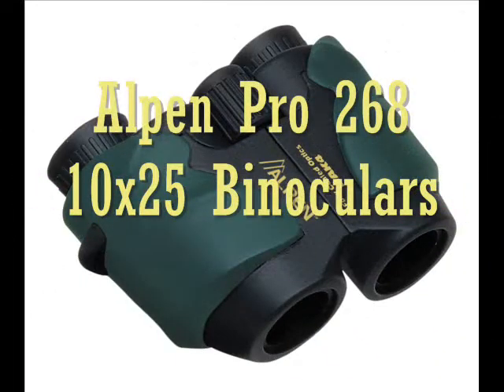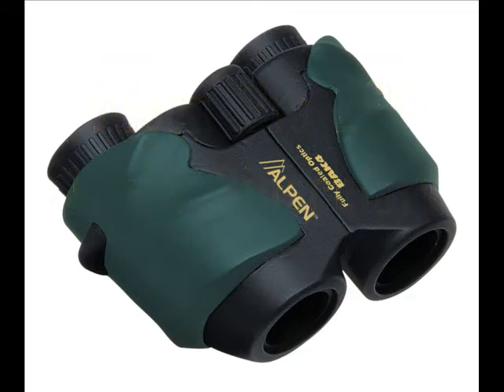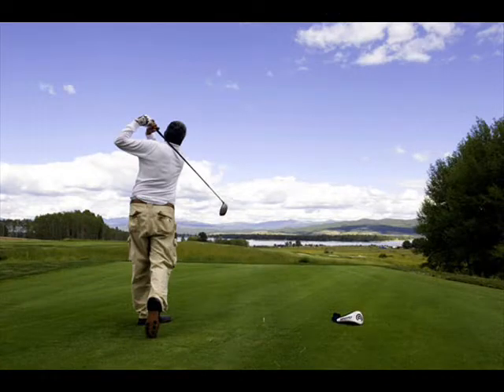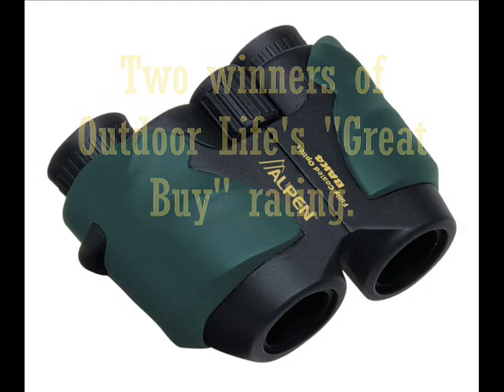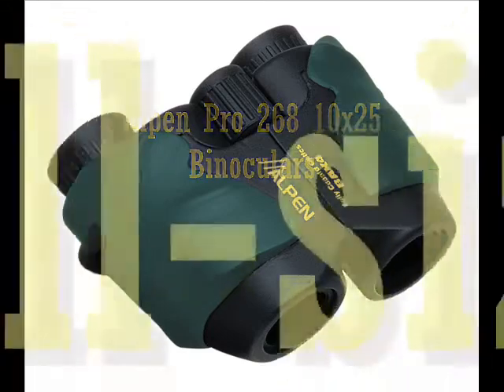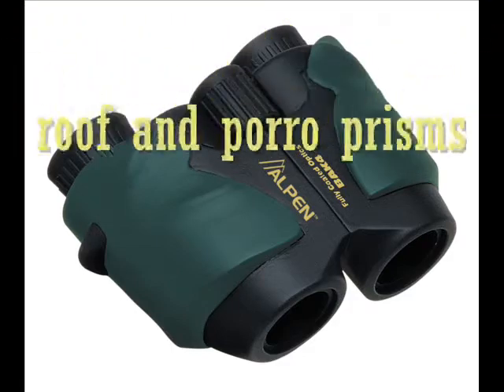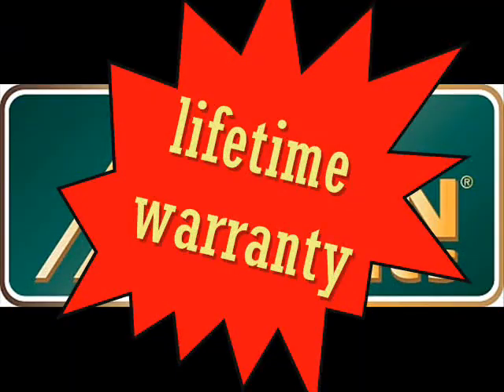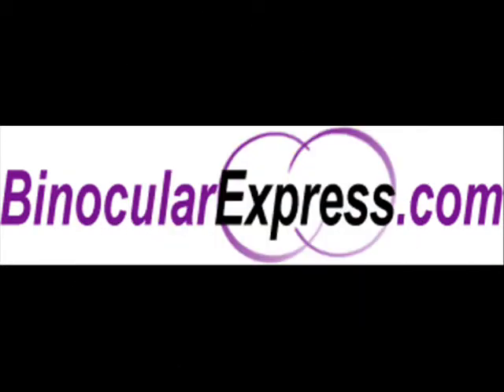GREAT ALPEN PRO 268 10x25 BINOCULARS VIDEO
Alpen Pro 268 10x25 Binoculars

Model: 268
Products Condition: New

Manufacturer: Alpen

Two winners of Outdoor Life's "Great Buy" rating.

ALPEN Pro Series binoculars provide top performance and have superior features demanded by today's dedicated sports optics users. Pro binoculars have exceptional value. They are offered in a wide selection of models to meet any sports optics need, including full-size, waterproof, and compact models, in both roof and porro prisms.

Alpen® Pro Series Features:

    * BAK4 optics for clear, bright, high resolution images
    * Multi-coated optics
    * Wide angle viewing (most models)
    * Long eye relief (most models)
    * Ergonomic styling for tireless use and comfort
    * Rubber armoring for protection and durability
    * Soft rubber rain guards (most models)
    * Fold down eye cups
    * Stylish and durable carrying case
    * Premium extra wide neck strap (most models)

Manufacturer: Alpen